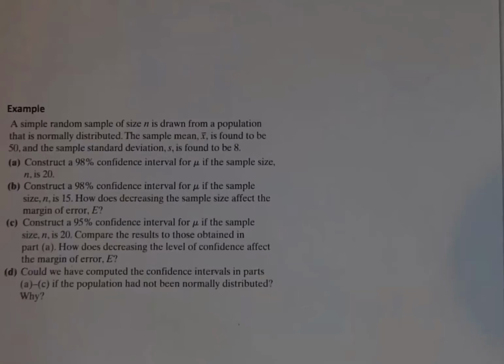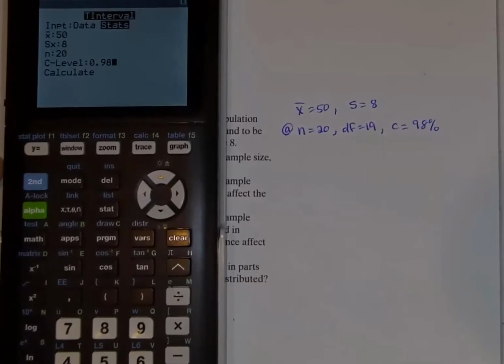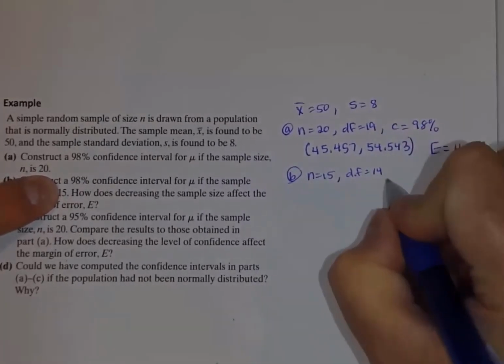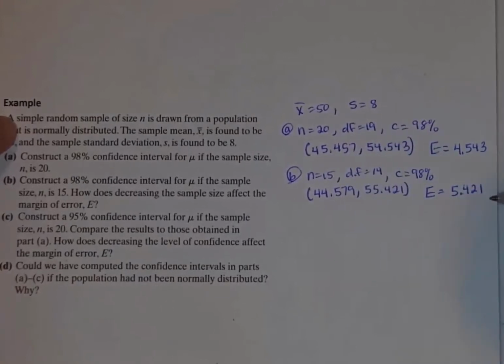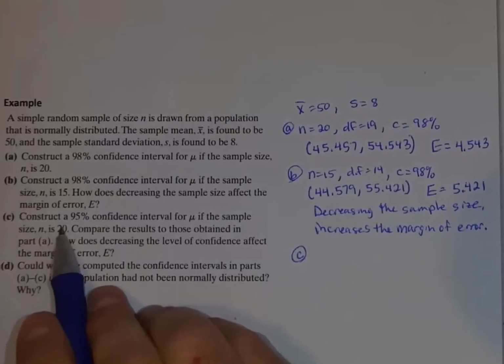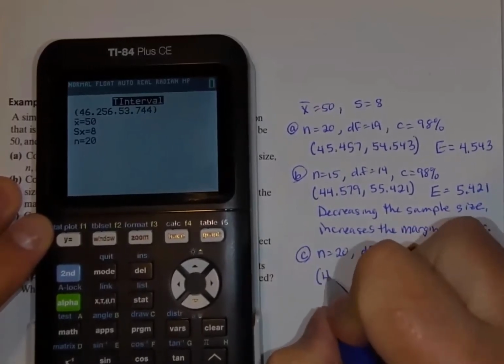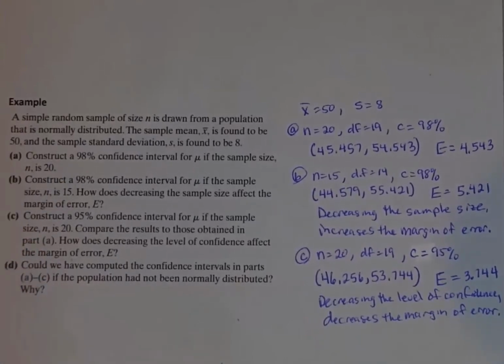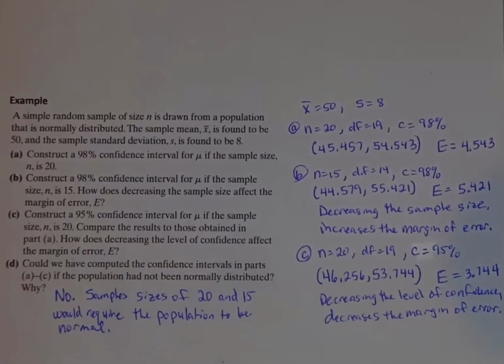Statistics Section 9.2 Video 7 of 8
This video explores the effect on a confidence interval (margin of error) when the sample size and the level of confidence are changed.